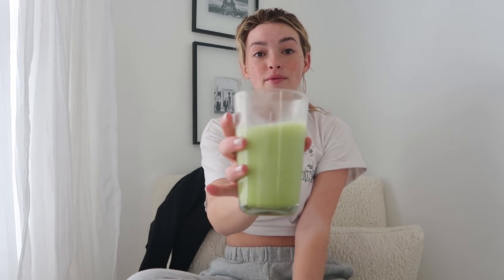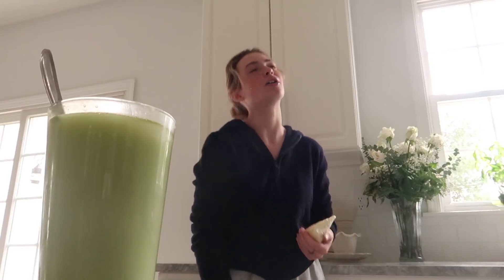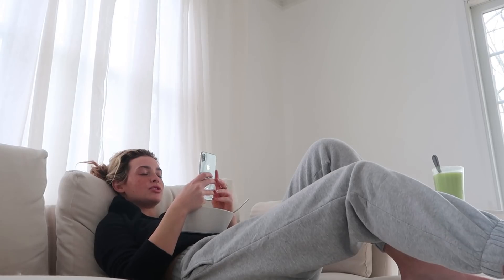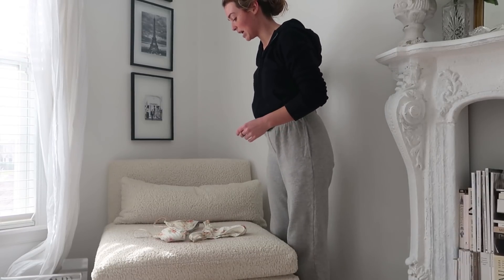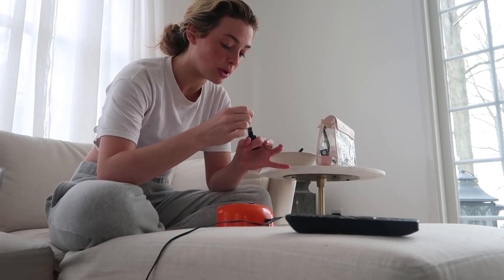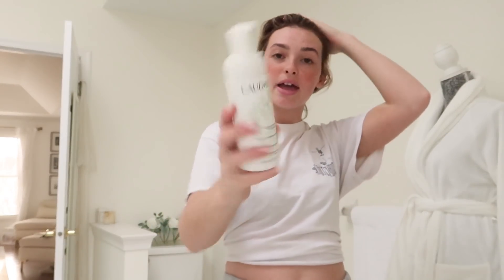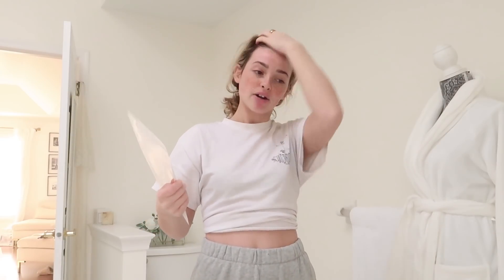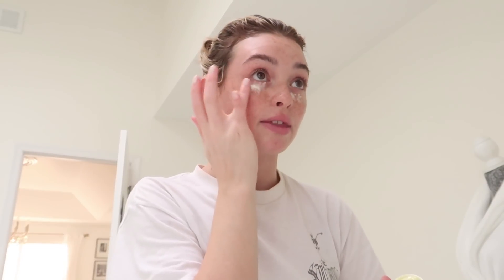A Day in my Life...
Here is a day in my life, not a fun fancy one. just a regular cooking, skincare, emails, ect. I hope that you guys enjoyed! See you in my next video Xx - Kelsey

| Galatians 6:9 |

We Heart It: rosiecheeksss